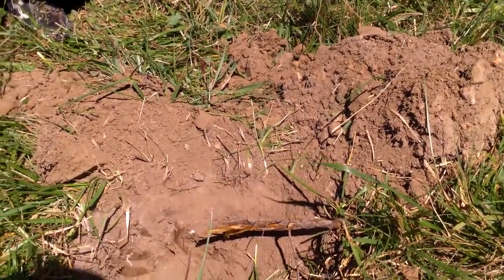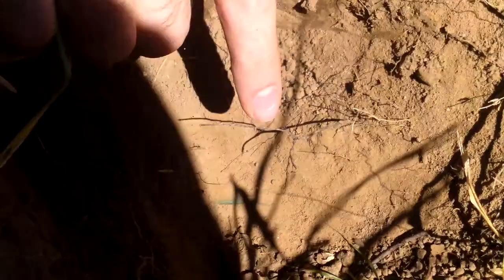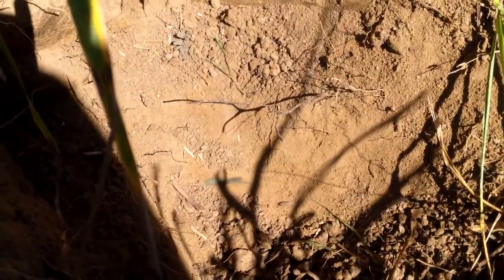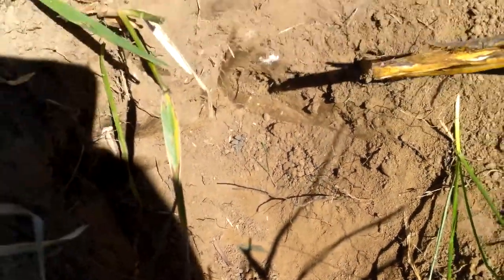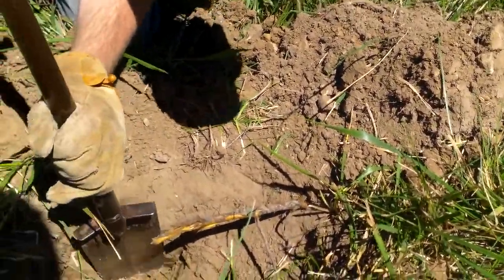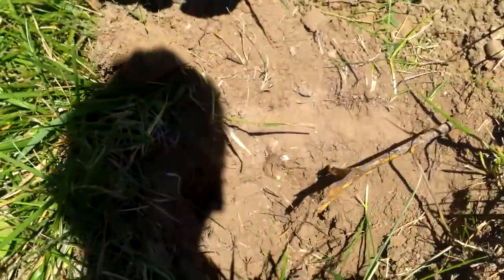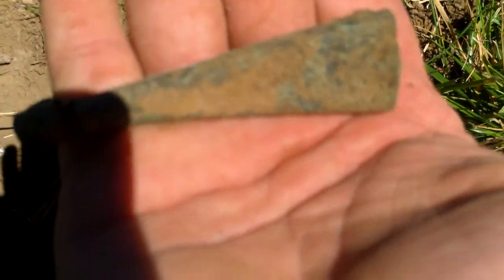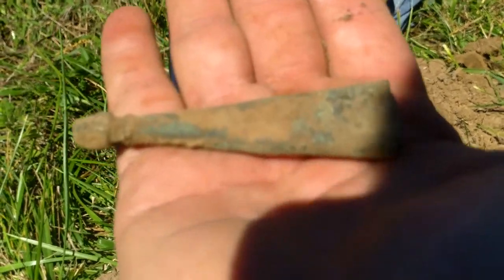Civil War relic hunting - scabbard tip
Just a short clip of a good friend of mine making a sweet civil war relic find.